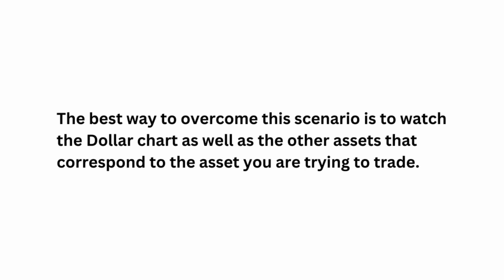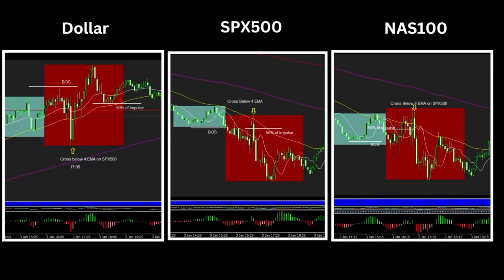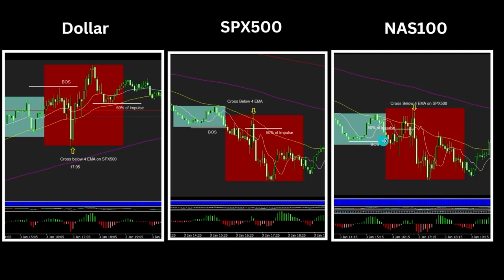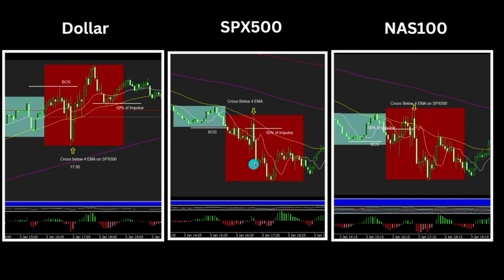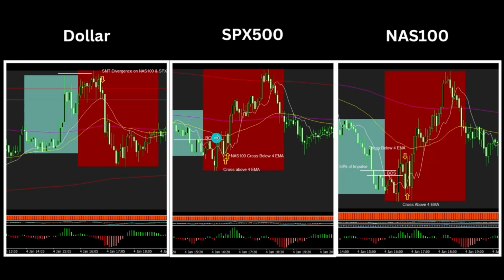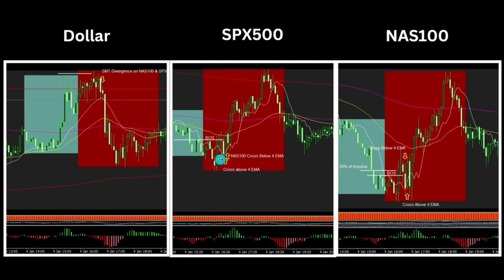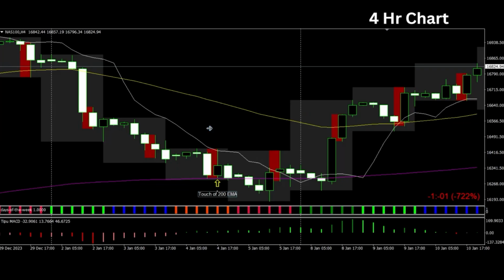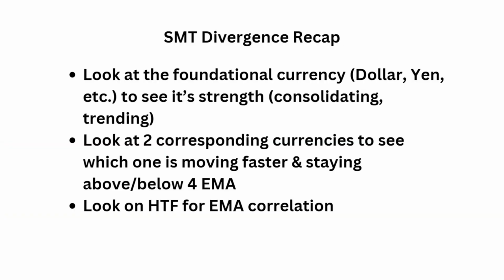The Magic of the 4 EMA with SMT Divergence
🚀 Unlock the secrets of trading with "The Magic of the 4 EMA and SMT Divergence"! 📈 Have you ever faced the frustration of missing out on a perfect setup because of unexpected price movements? 📉 Discover a game-changing strategy to overcome this challenge.

Join us as we delve into ICT's innovative concept of SMT Divergence – a technique that involves monitoring different assets to identify the ideal trading opportunities. 🌐 Learn how to navigate through the intricacies of the market by observing the Dollar chart alongside other assets corresponding to your trade choice.

In this video, we explore the power of the 4 EMA with a shift of 4, a tool that enhances your ability to identify the asset poised for a significant move. 🔄 Gain valuable insights into improving your win rate, especially on days when the market is consolidating.

Don't miss out on this opportunity to level up your trading game! 🎓📊 Watch real examples and master the art of making informed trading decisions. Hit play now and embark on a journey to elevate your trading experience! 💼🔍